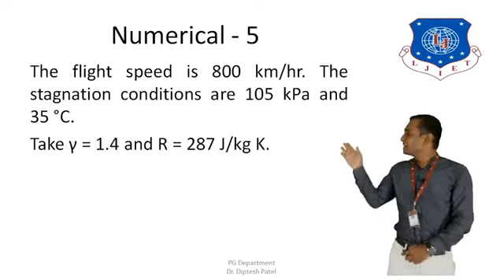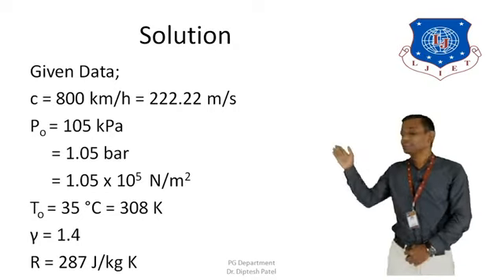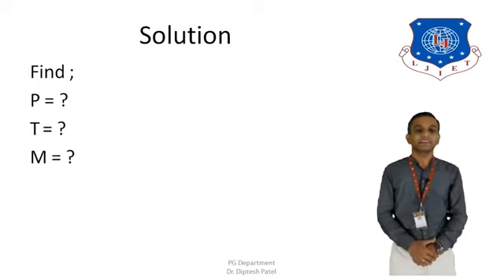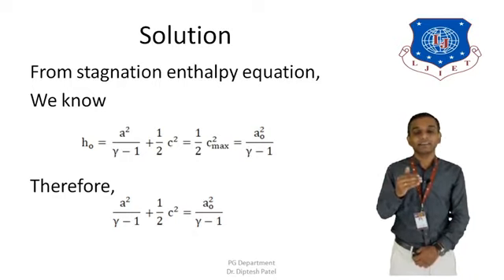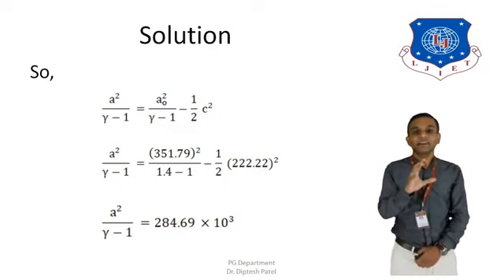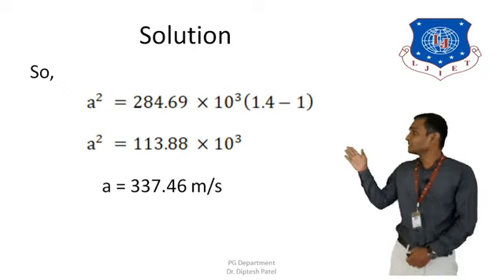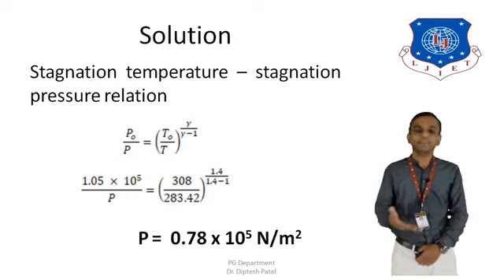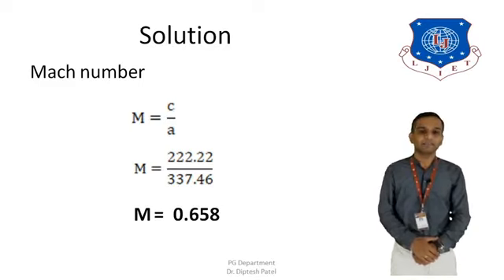Jet Propulsion and Air Craft Engineering-Fundamental of Gas Dynamics-Lecture 12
Numerical Example